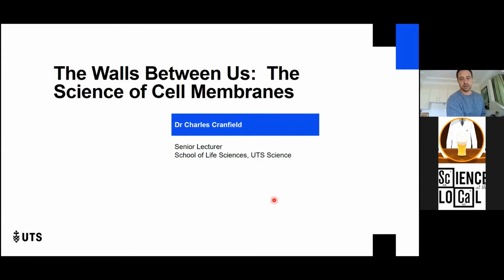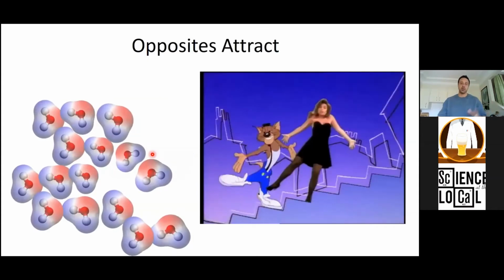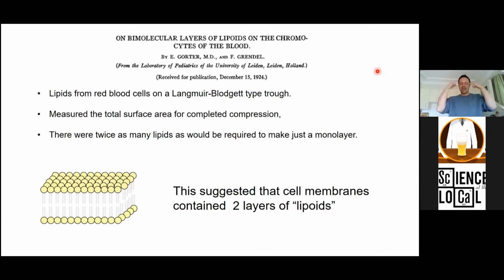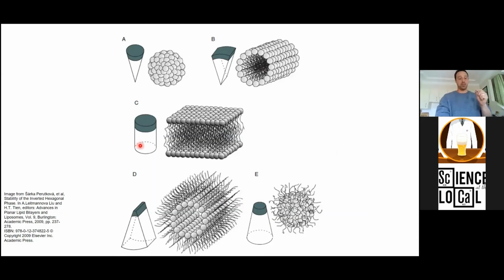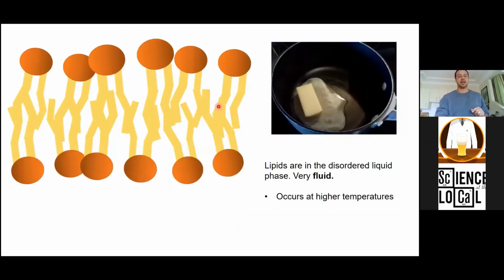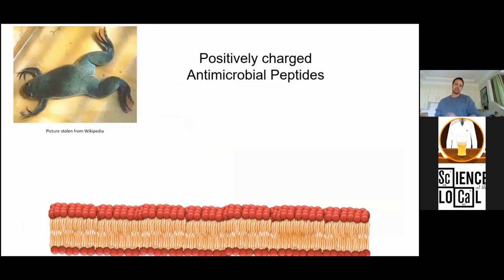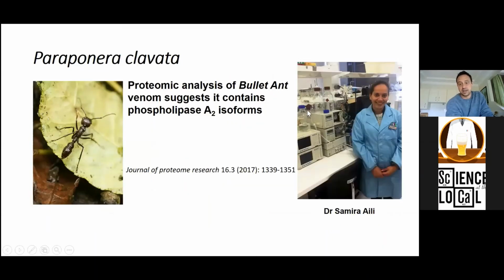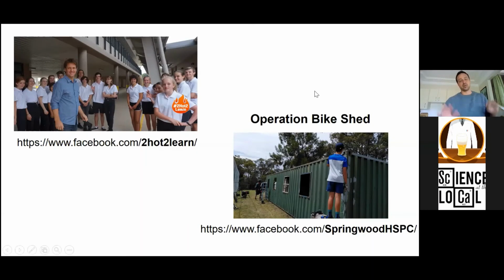Science at the Local 2020 Charles Cranfield (Cell Membranes)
Science at the Local has been forced online by the pandemic, but the good news is it's much easier to record webinars than live events. Please enjoy this recording of our webinar on 25 October 2020.